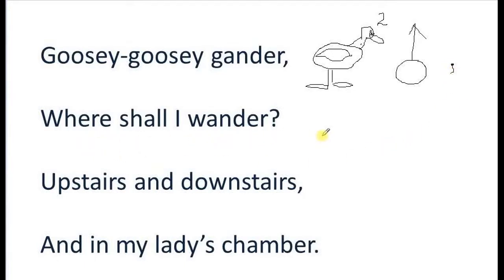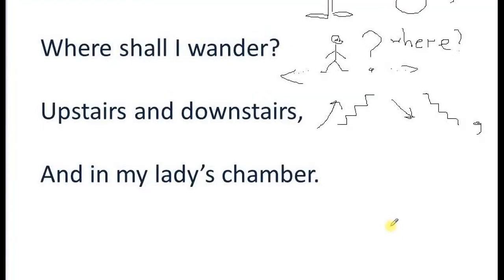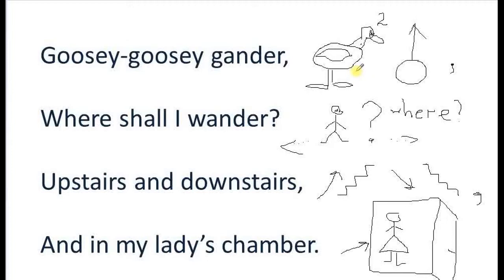How to learn any text by heart REALLY FAST!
In this video you will learn how to memorize any text of any length or difficulty. I am going to show you that by means of simple funny method of drawing small images you will kindle your power of subconscious which will do all the work by itself.
This video is useful both for children and adults, students and managers preparing for some presentations.
If you are a non-native speaker and need some tutoring in English, feel free to write me a line:
Skype: Engvox